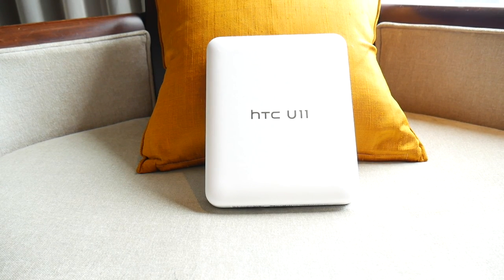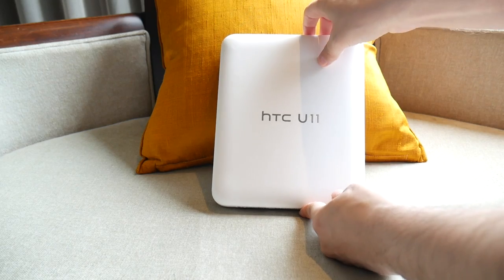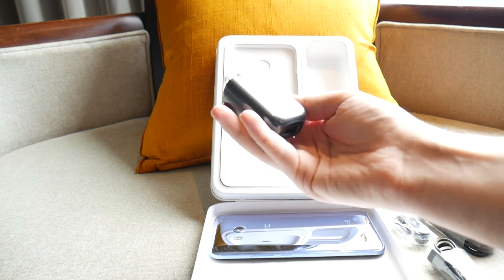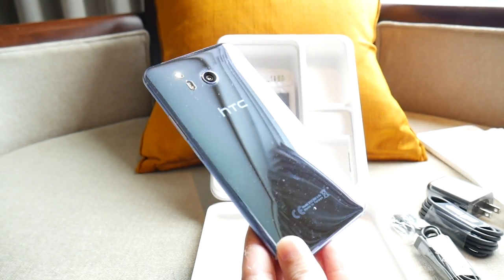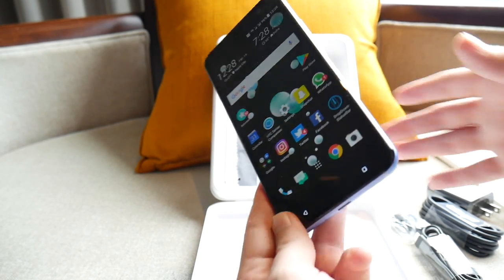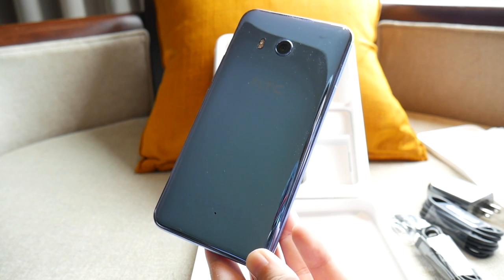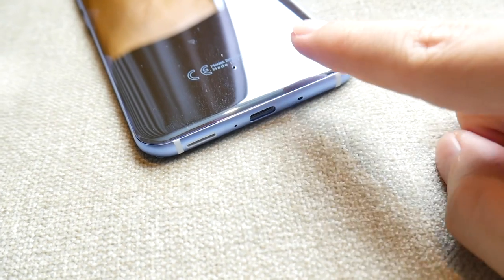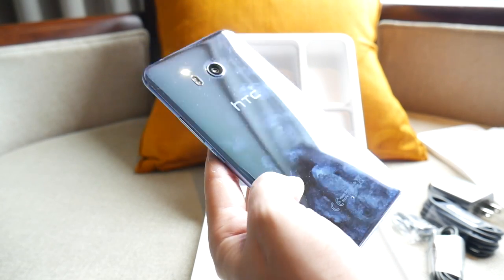HTC U11 Amazing Silver HD unboxing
So I got my hands on this amazing silver phone (which looks more light blue than anything) and thought you'd like to see some close ups, here more about the device, and my thoughts.

I think that HTC is underappreciated. They brought us unibody designs, injection moulding, Ultra pixel cameras, front facing speakers, and even partnered with Beats before Apple thought they were cool.

The first ever android phone was an HTC, so they kickstarted it all.